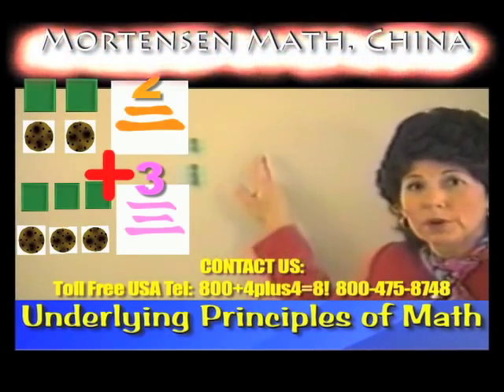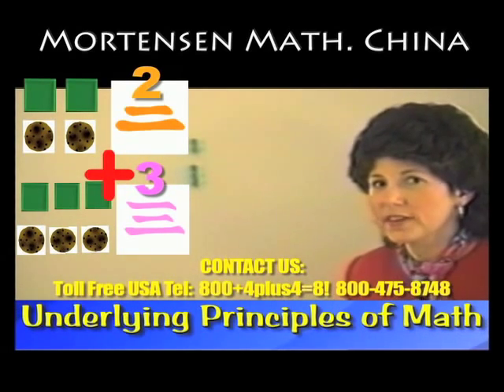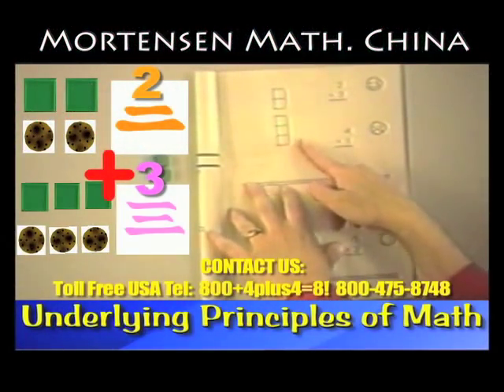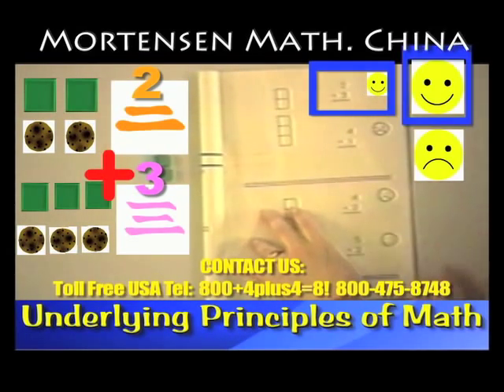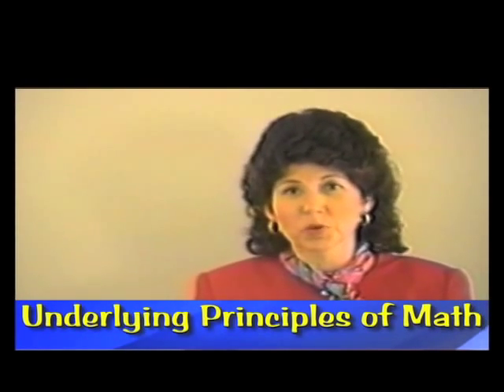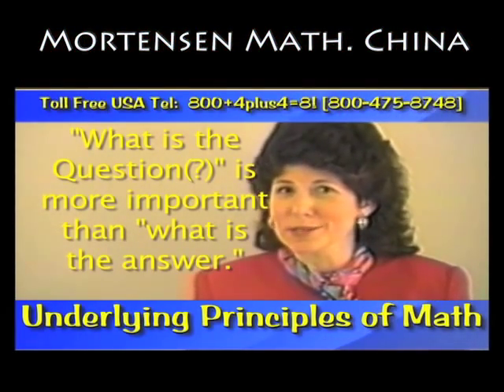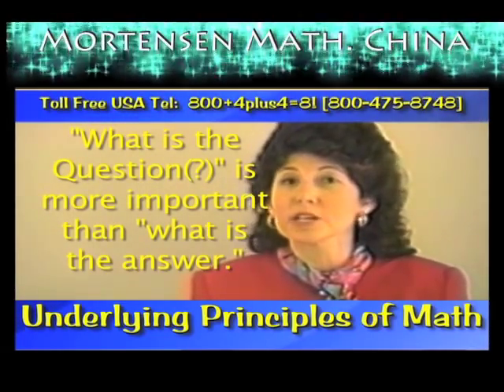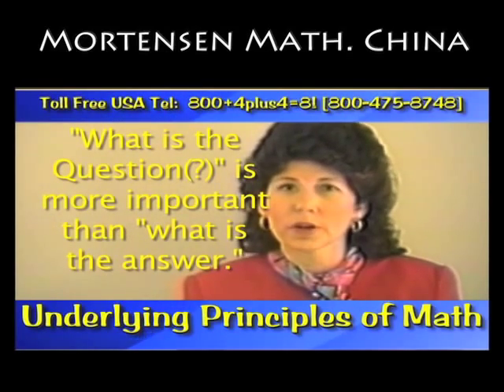Chinese Addition, Mortensen Math China, Kids Montessori K-12 Pre-school Homeschooling tutorial video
Chinese Addition with Smiley Face Books using Chinese Numerals, Mortensen Math China, Algebra, Factoring Expressions, with Jerry Mortensen, Mortensen Math manipulative blocks, Kids Montessori K-12 Homeschooling Pre-school Kindergarten mathematics tutorial video.\